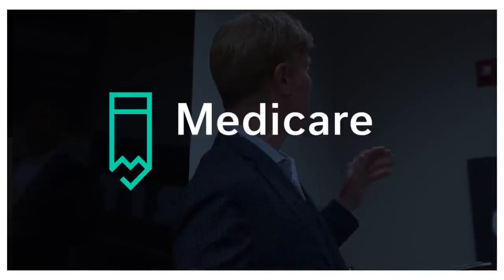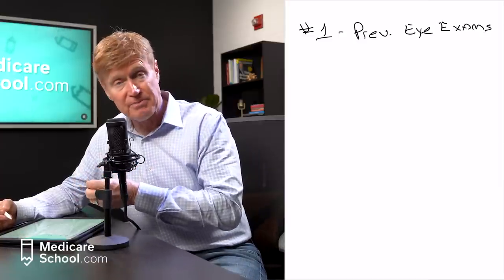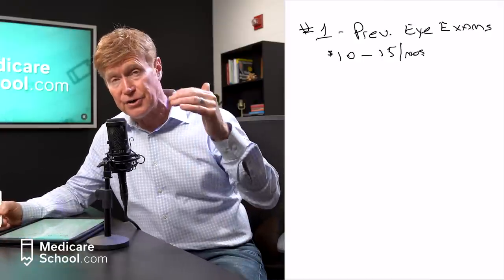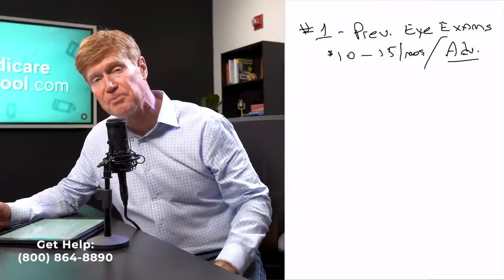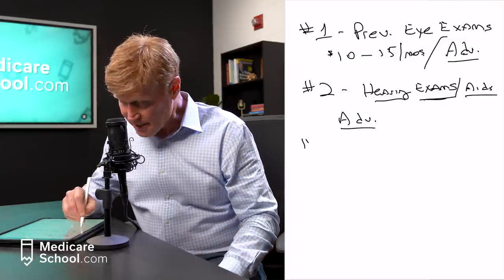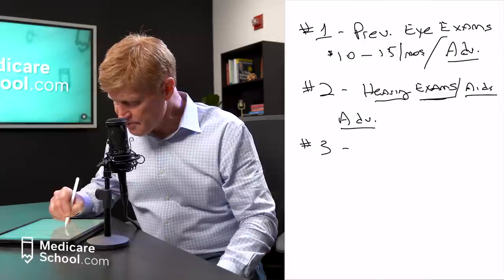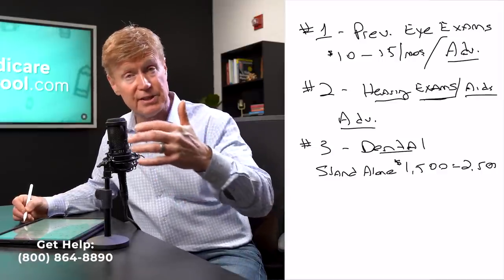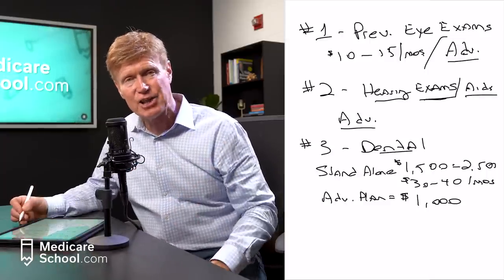These are 7 Things Medicare Will NEVER Cover - Here’s what you can do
About:

As you begin to research Medicare prior to starting at the age of 65, You will quickly realize that Original Medicare may not have be adequate coverage as you enter retirement. In this video Marvin is going to share 7 things that Medicare just simply doesn't cover. These are gaps you're going to have to consider as you make a decision on how to use your Medicare Benefits going forward.

00:00 Preventive Eye Exams
02:33 Hearing Exams/Aids
04:03 Dental
05:43 Routine Physical
07:00 Chiropractic Care
8:58 Nursing Home/Long Term Care
10:30 Foreign Travel